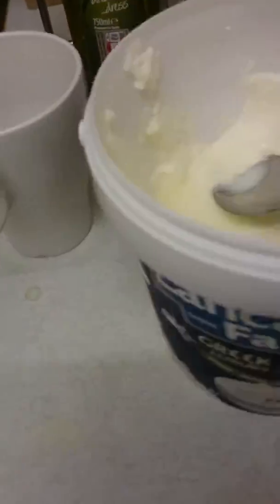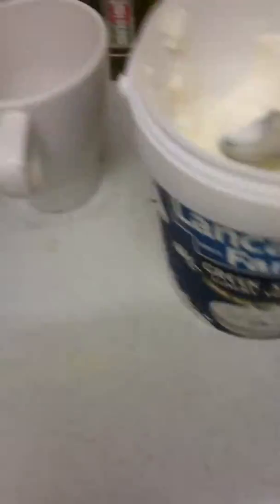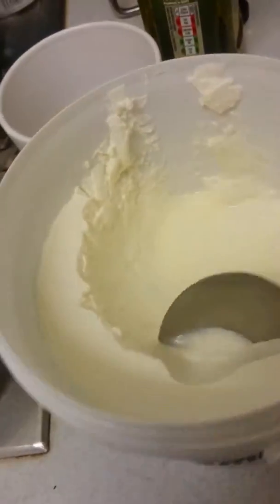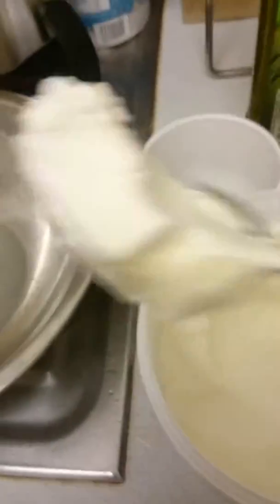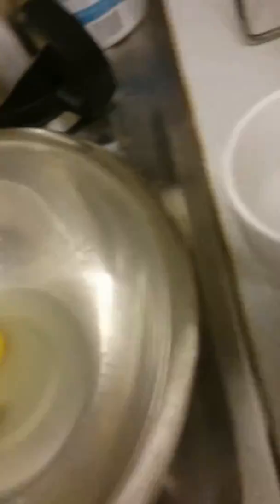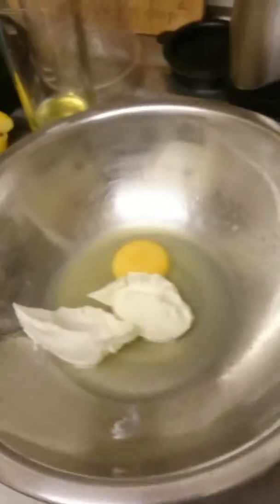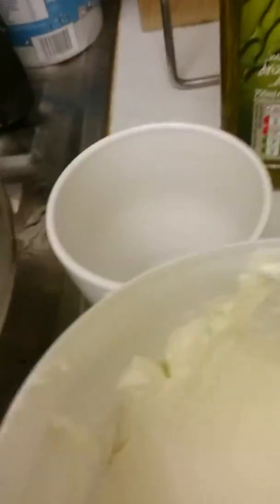DIY Hair Mask 🙌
This hair mask is wicked, it will make your hair healthy, strong, shiny and less prone to falling out.

You will need:
1 egg yolk 🍳
Extra virgin olive oil
Juice of one lemon 🍋 (don't add bits)
Greek Yoghurt

Mix everything properly until paste like consistency
Wear an open top so it's easy to take off
Bend over in bathroom
use hands to apply to hair NOT scalp
Leave for 25 mins
Keep tissue or towel nearby for drips

Aim for atleast 2x a week. Do it regularly or you won't see results!

Happy Masking 😊